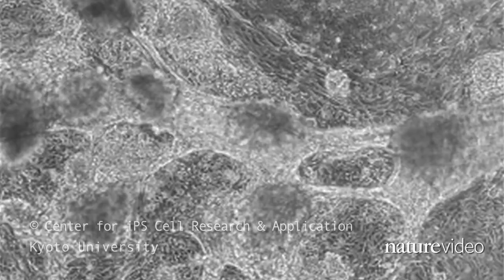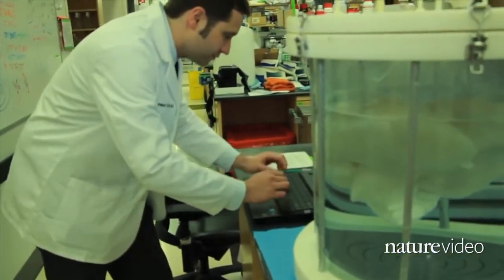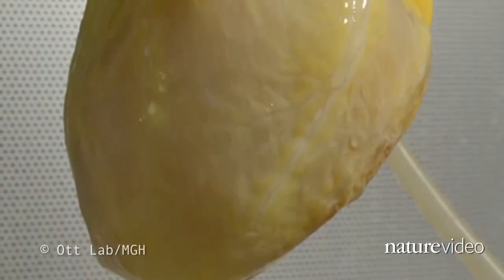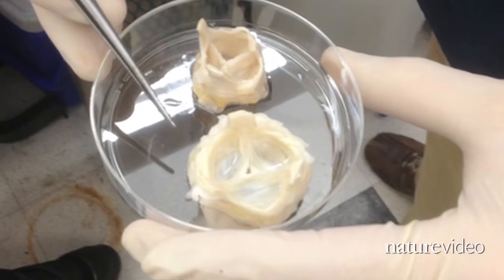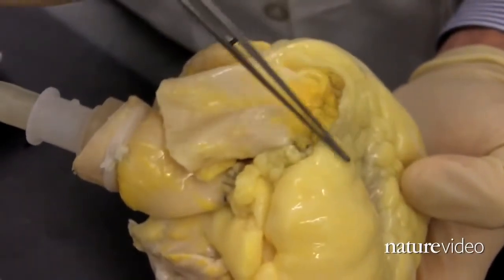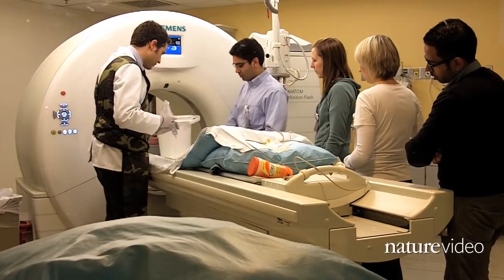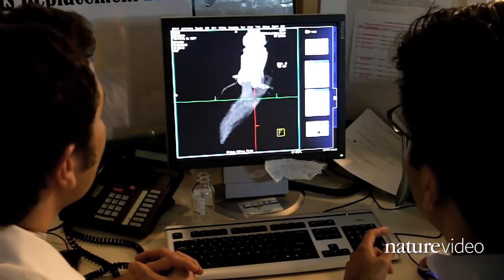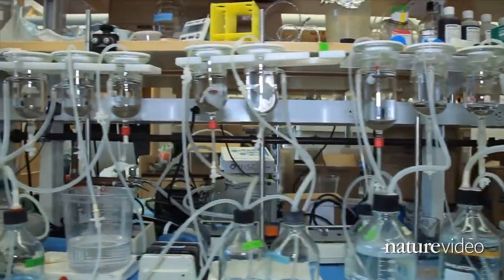This 3D-Printed Human Heart Can Do Everything a Real One Can